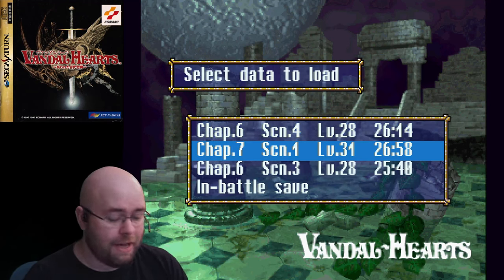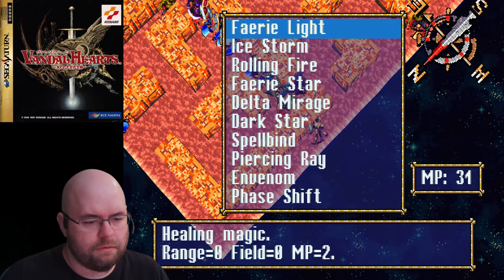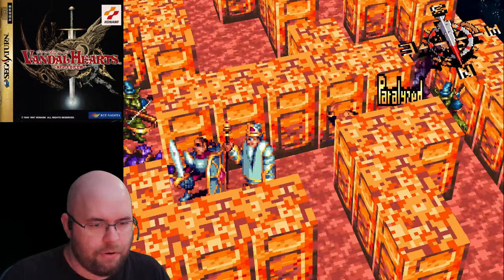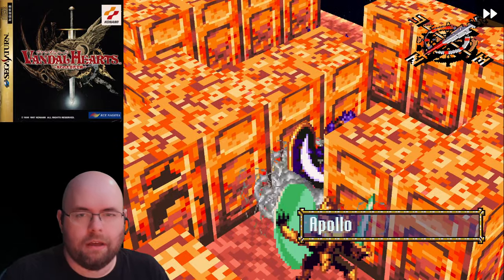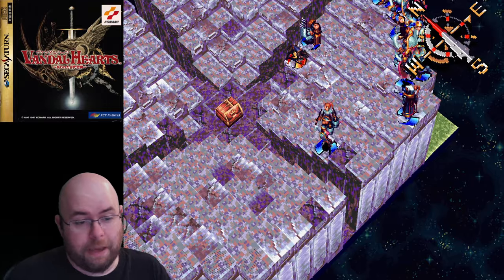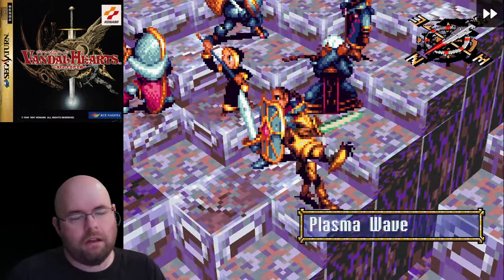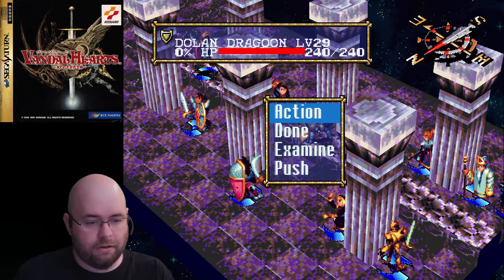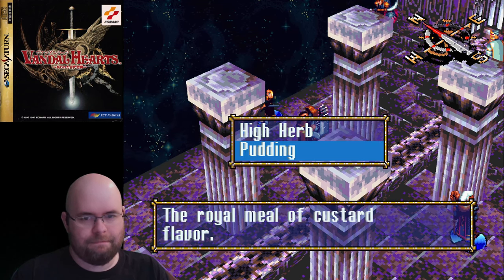Let's Play Vandal Hearts (Sega Saturn): "Wait, didn't we finish this game?" (e41)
Welcome to the Vandal Hearts Epilogue game content! This wasn't in the PS1 version of Vandal Hearts... at all. This is entirely unique to the Sega Saturn release of Vandal Hearts.

I think I now know why.

Anyway, we do get to hear new music, including an orchestral version of Zoot Gagh's theme! Why am I excited about that? Because it is the first time we've heard an enemy turn get a new piece of music, hooray!

Note that these chapter headings are just the map names; this is so people can see them more easily.

0:00 - Hi. Been a while.
2:15 - Maze
22:19 - Amphitheater
32:20 - Temple